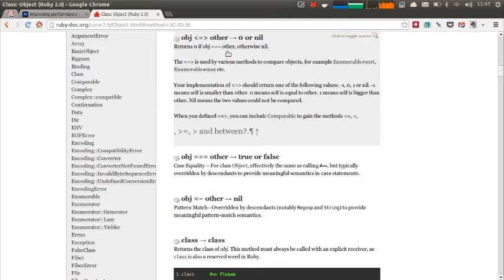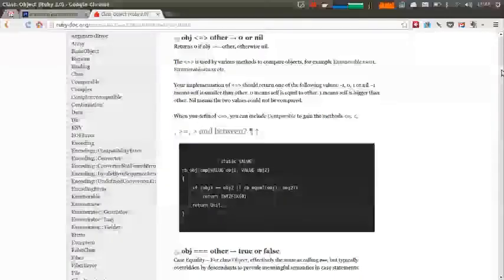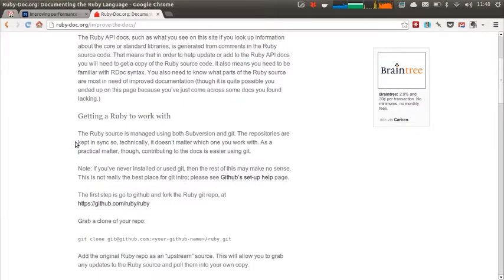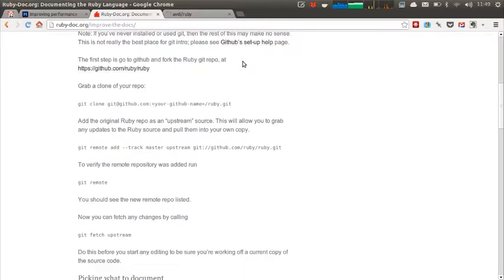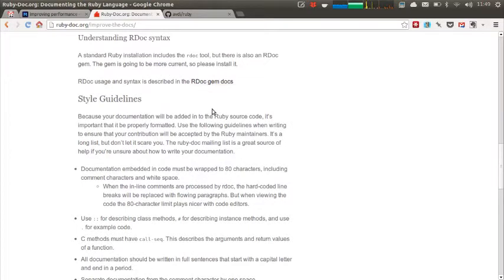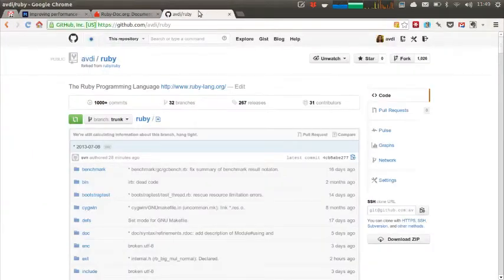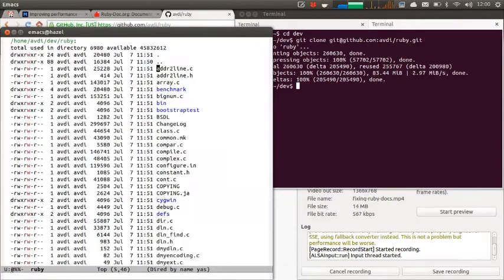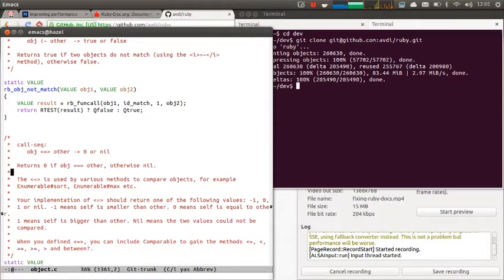Fixing Ruby Docs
A quick video of the process for submitting a documentation fix to Ruby